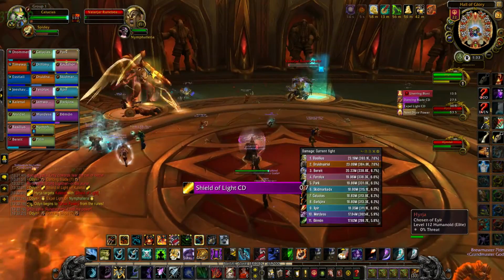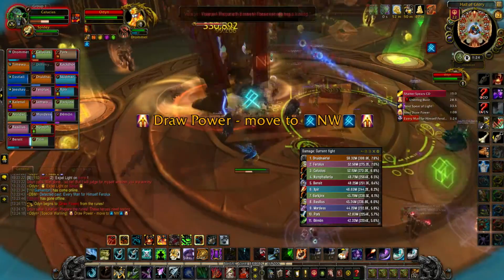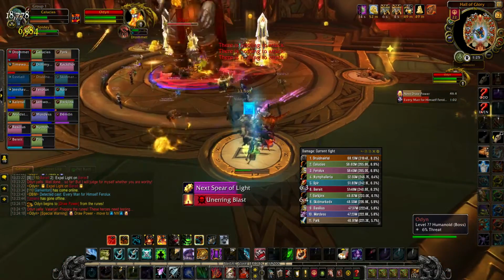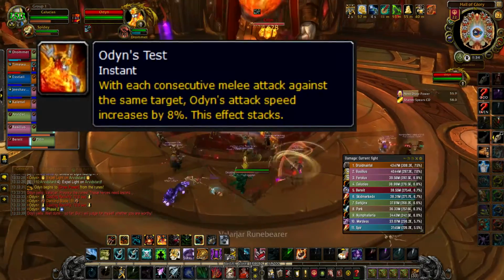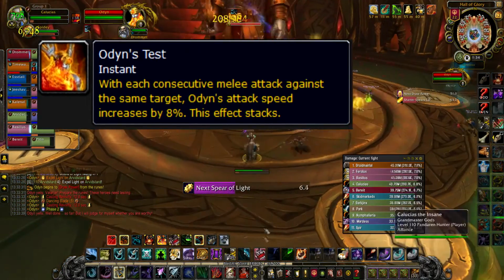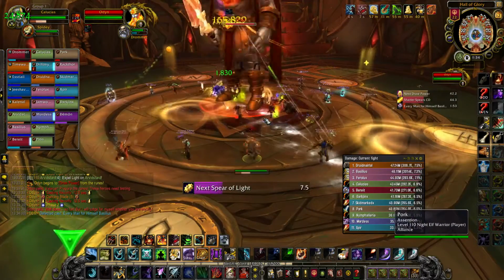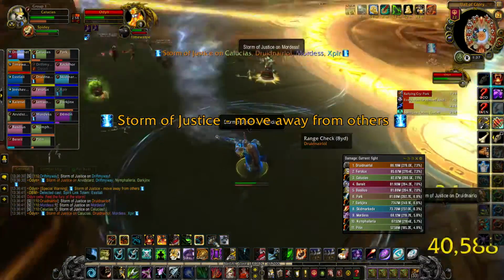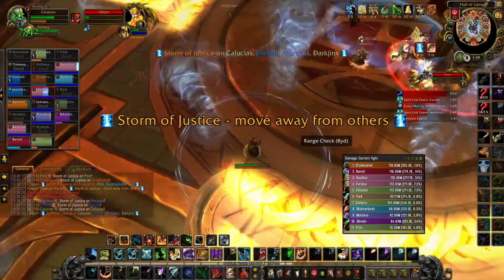Odyn│Trial of Valor│QUICK GUIDE (Normal & Heroic)